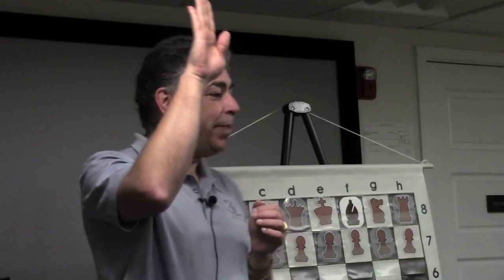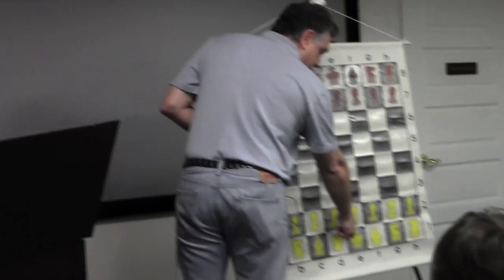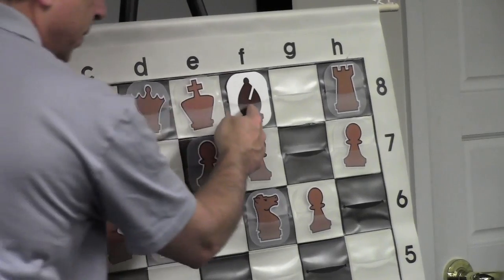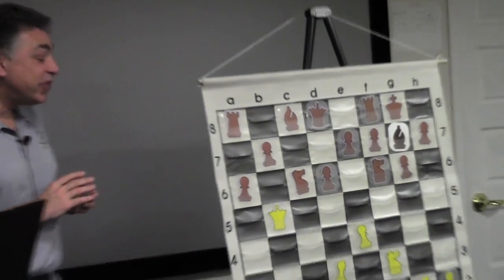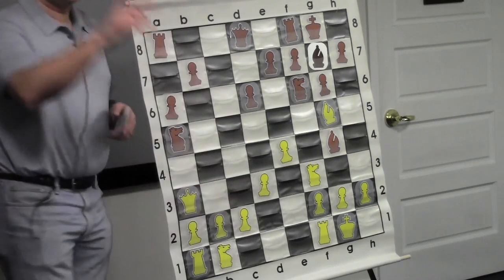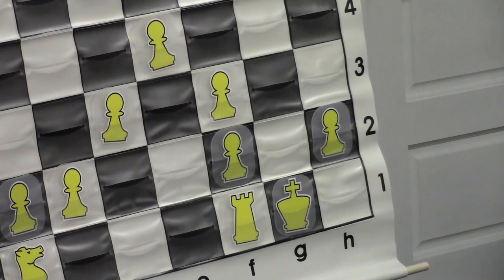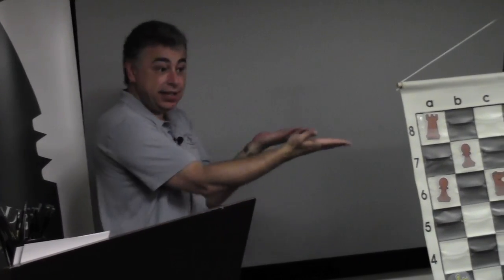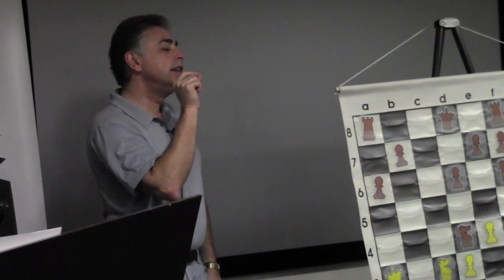Chess for Beginners with GM Yasser Seirawan (Chess Vocabulary & Basic Theory) - 2013.04.14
Chess Grandmaster Yasser Seirawan presents a lecture for Beginners at the Chess Club and Scholastic Center of Saint Louis